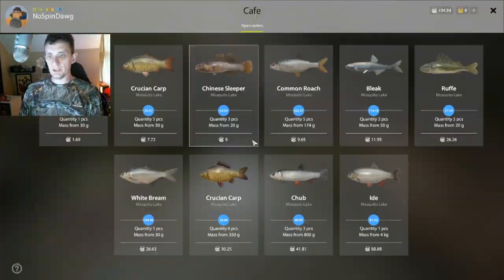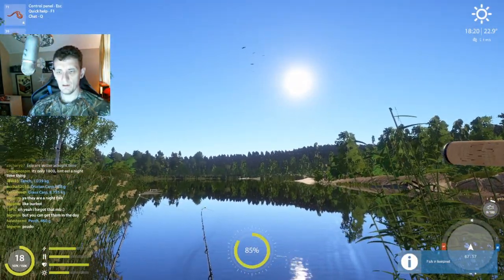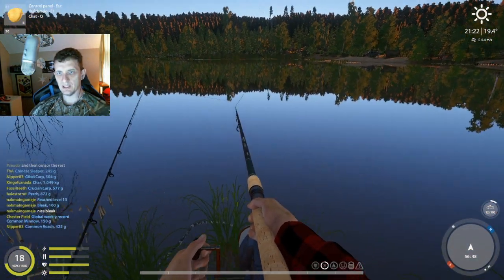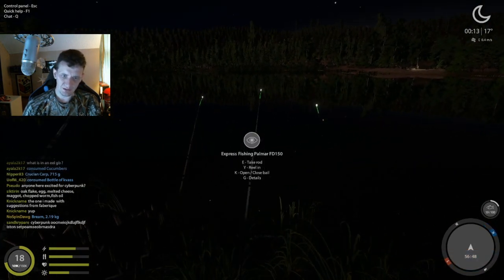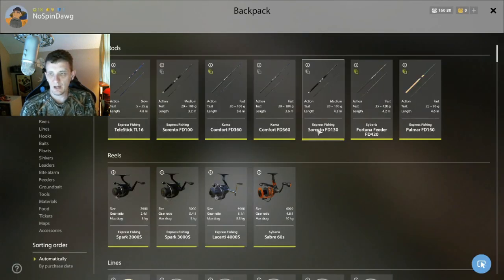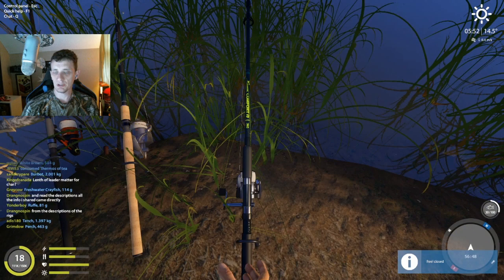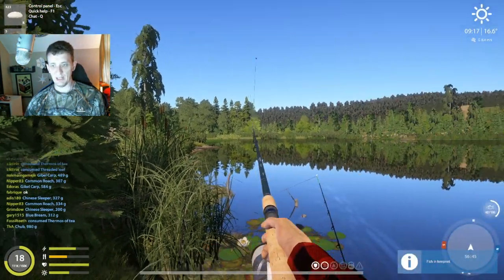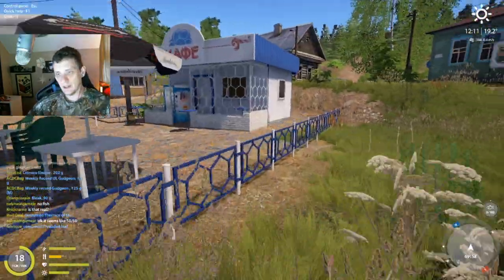Russian Fishing 4 Fun and Efficient Leveling Guide Part 34 Return to Mosquito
Trophy Ruffe